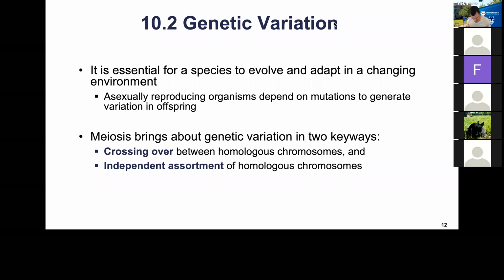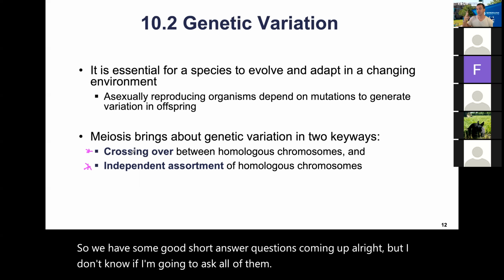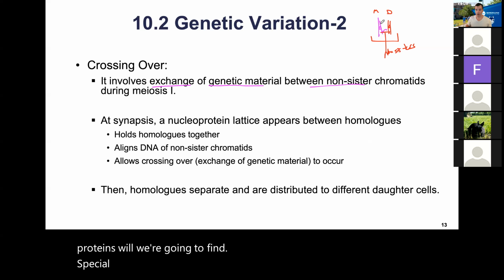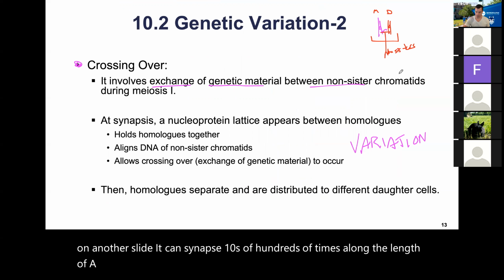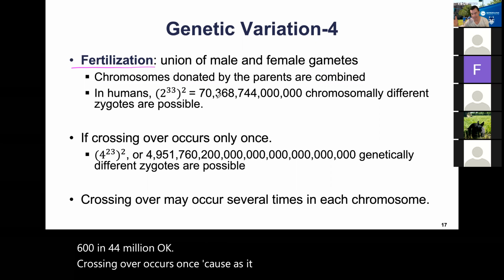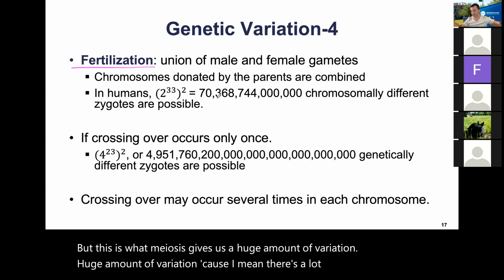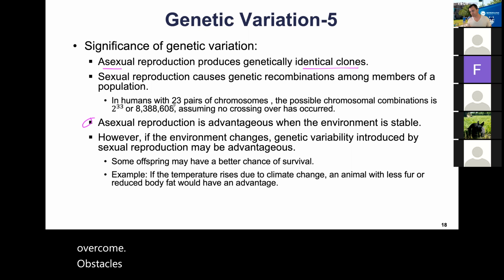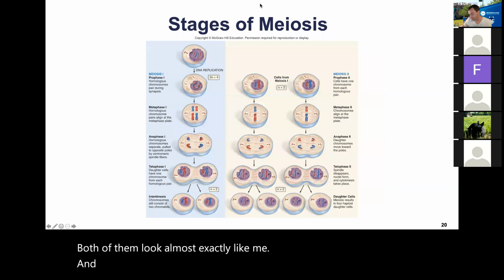Ch 10- Meiosis, part 2 of 5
BIOL 101
topics: genetic variation